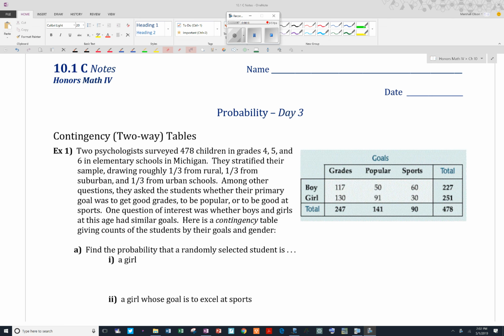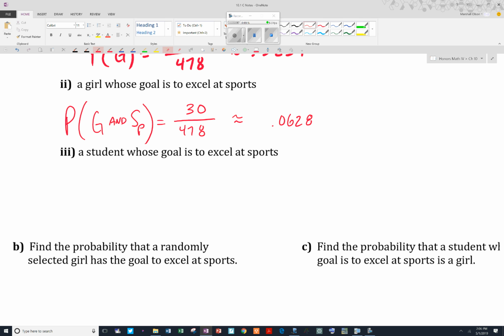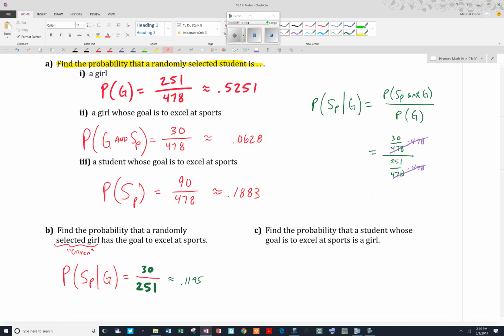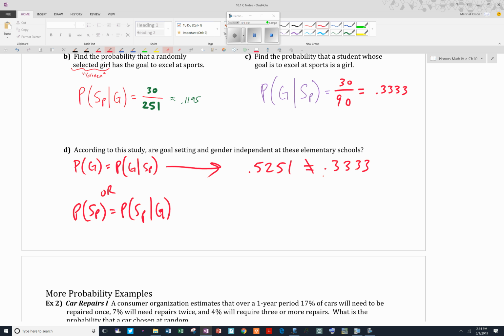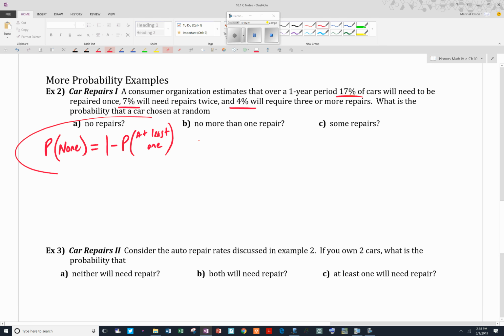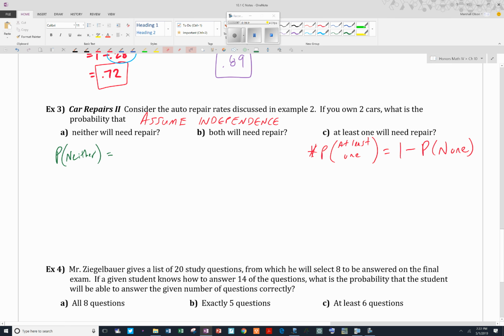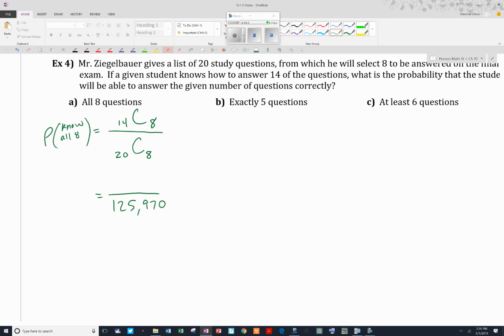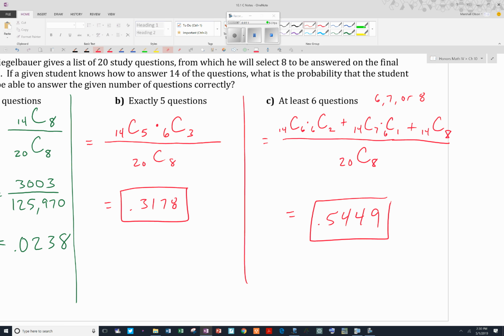HMIV 10.1 C Video - Probability Day 3